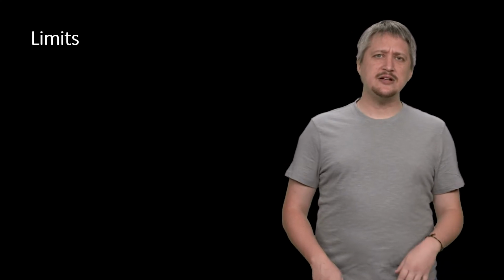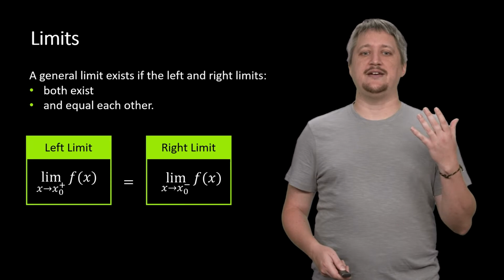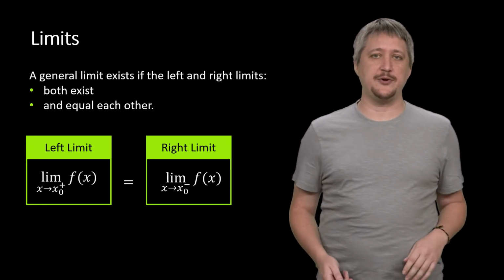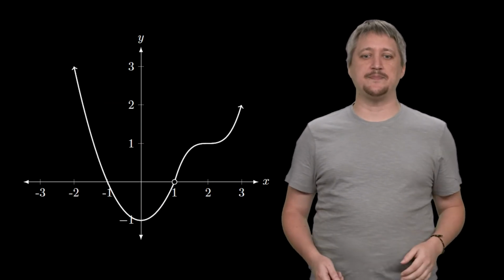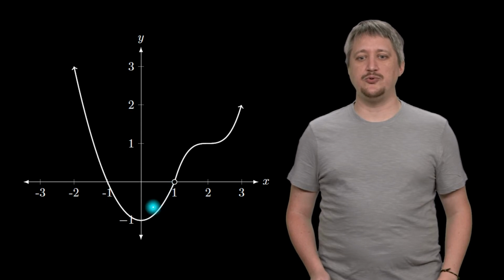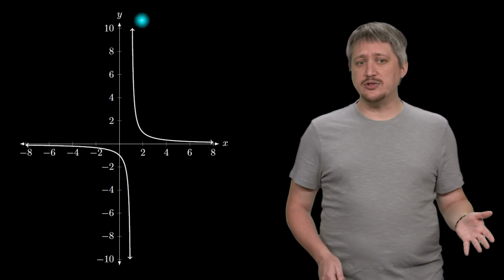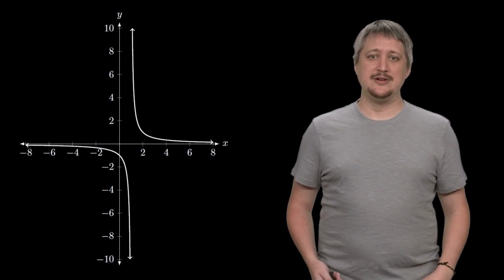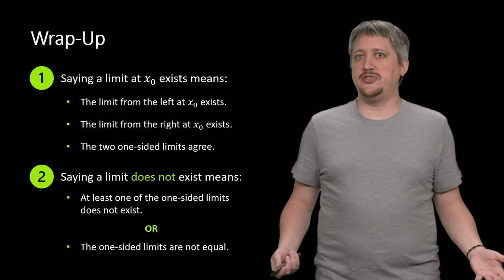Limits: Concept - One sided limits; What and Why?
In this video we aim to introduce one-sided limits; what they are, why they are useful, when to use them, and how they relate to the overall idea of limits.